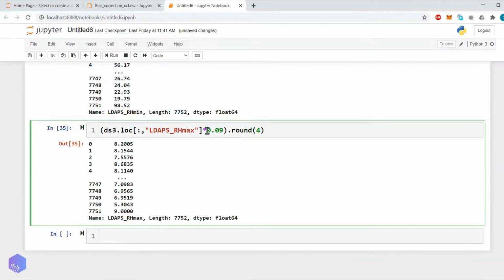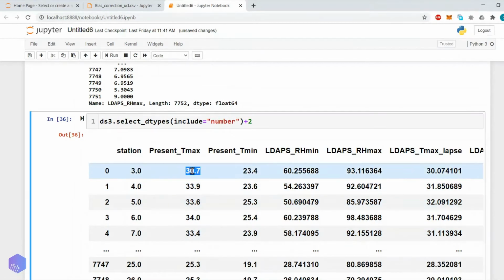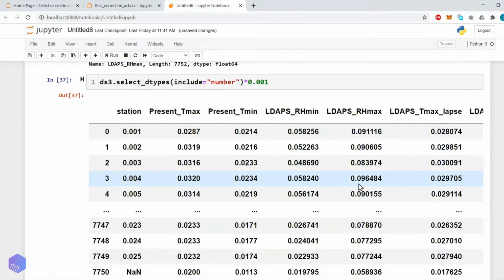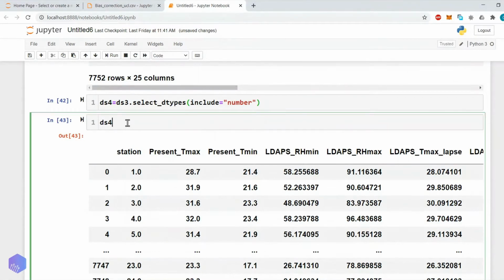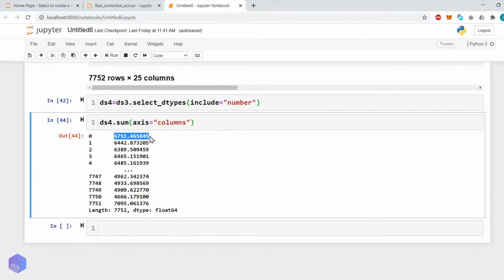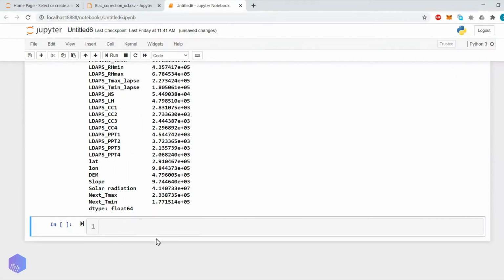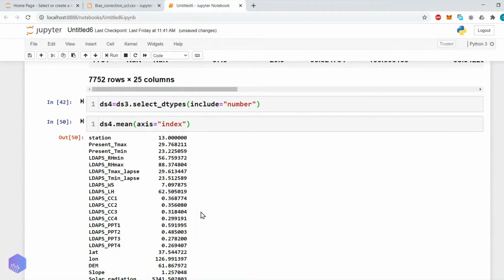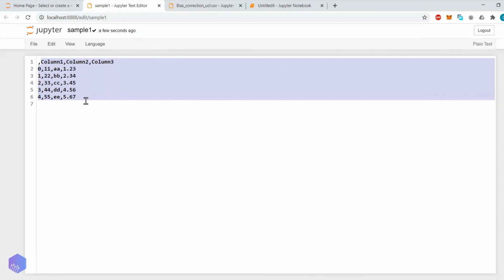Tutorial - 10 | Python | Pandas | Statistical Operations on Columns | Dataset Creation | Export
In this tutorial there will be discussion on,

- How to manipulate data index-wise ( row wise) and column wise
- Functions like .median() .min() .max() .sum() .std() .mean() can be applied
- How to create dataset from list
- How to export dataset to .csv file